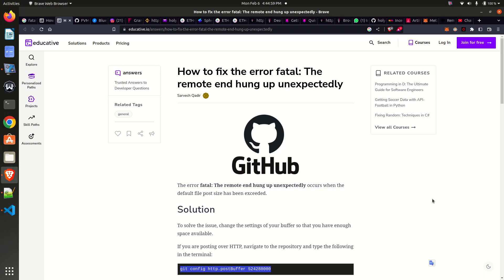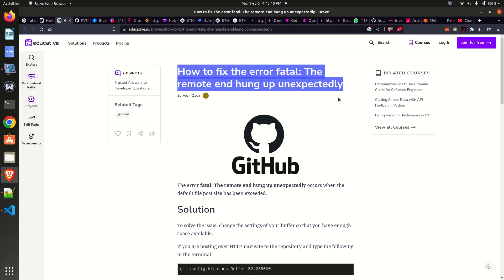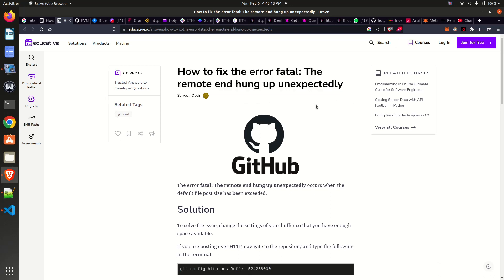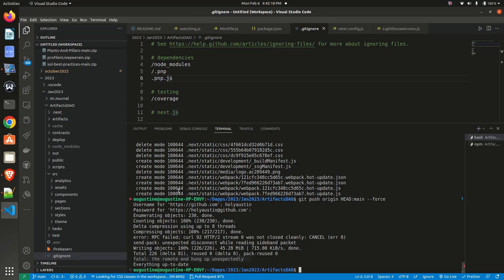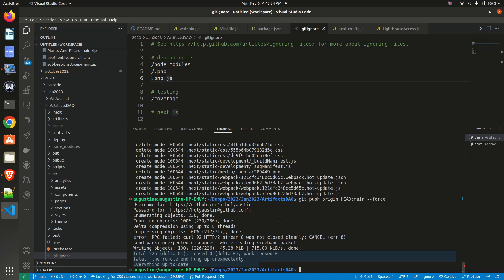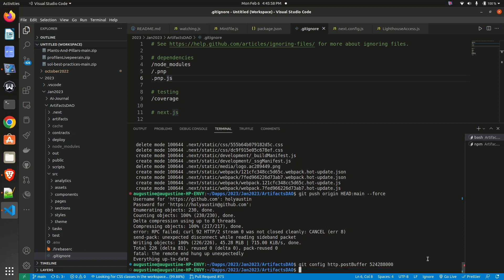How to fix the error fatal: The remote end hung up unexpectedly on Git command Line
To solve the issue, change the settings of your buffer so that you have enough space available.

If you are posting over HTTP, navigate to the repository and type the following in the terminal:

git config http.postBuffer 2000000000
If you are posting over SSH, navigate to the repository and type the following in the terminal:

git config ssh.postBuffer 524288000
You can increase the buffer value up to 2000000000.